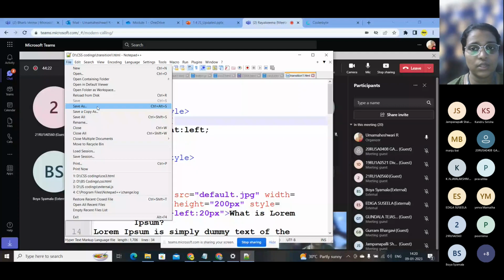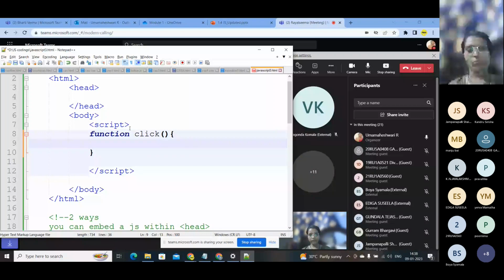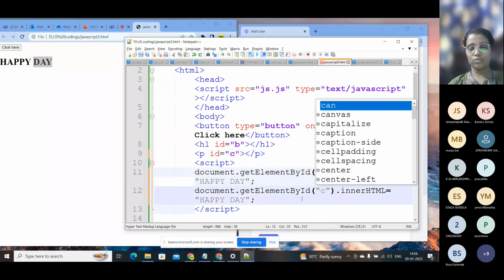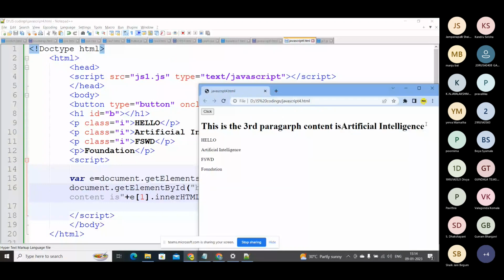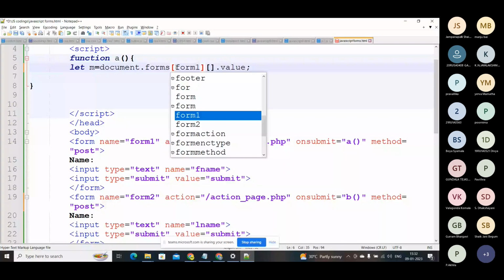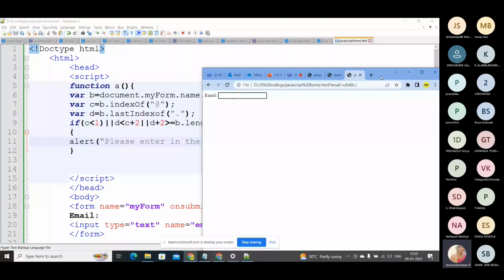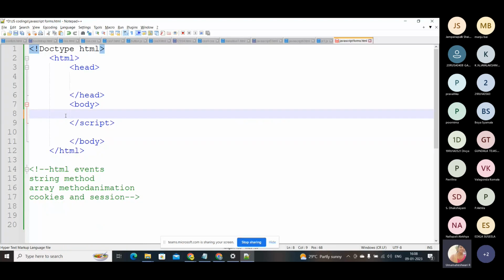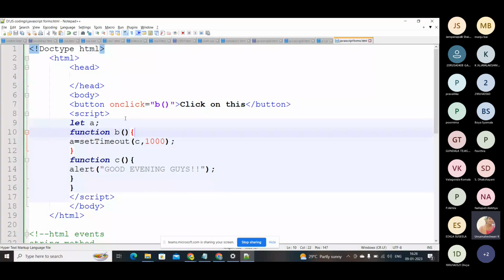Rayalseema 20230109 142017 Meeting Recording 1